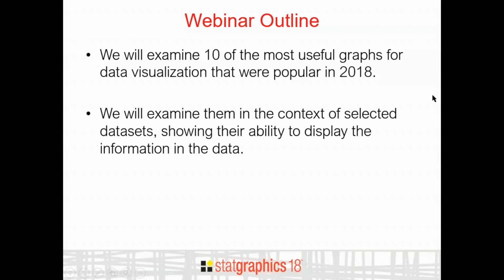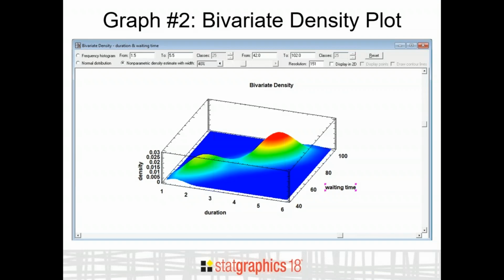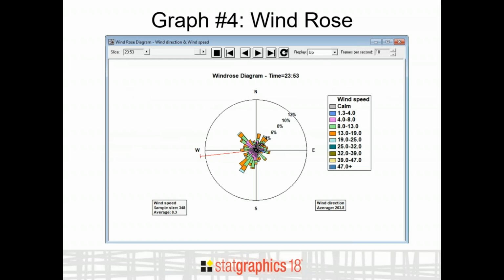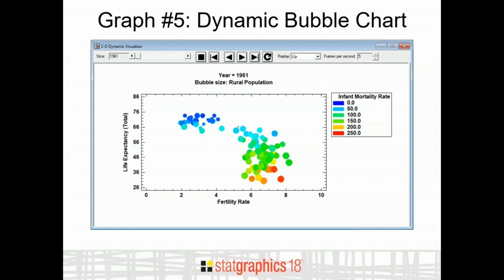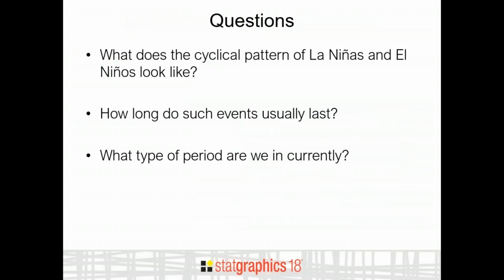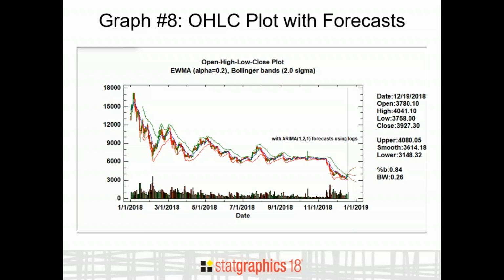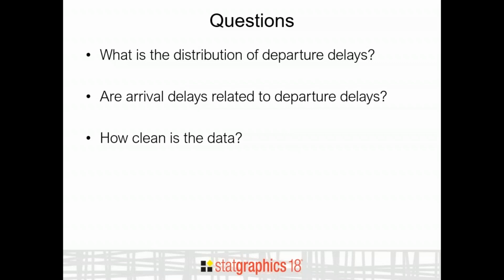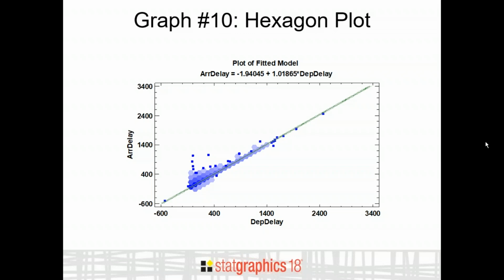2018's Top Ten Ways to Visualize Your Data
The ten best ways to visualize the information contained in data for 2018. The list is presented in the context of particular historic data sets, including the length and waiting time of eruptions of the Old Faithful Geyser in Yellowstone National Park and changes in world demographics over time. The data visualizations, some of which include animation, are created using Statgraphics.